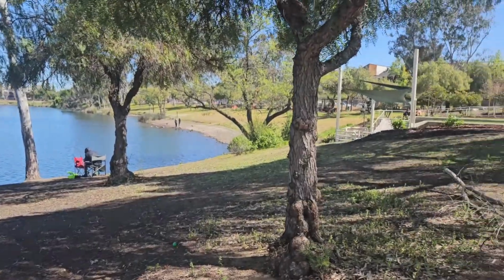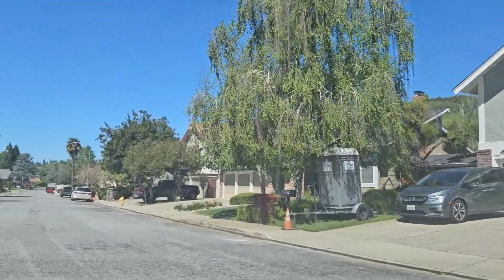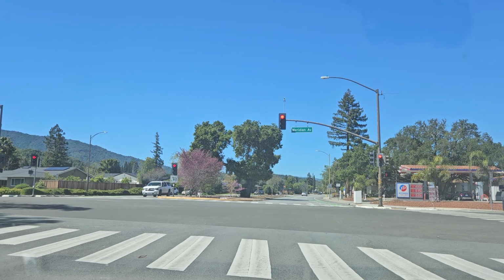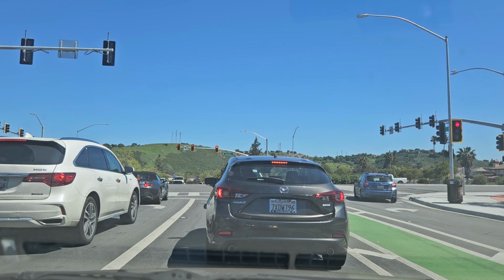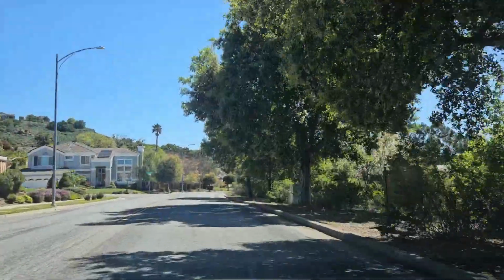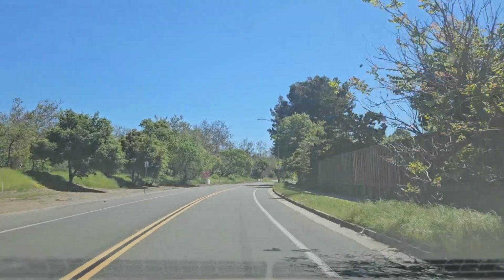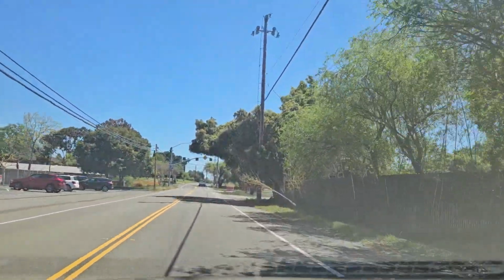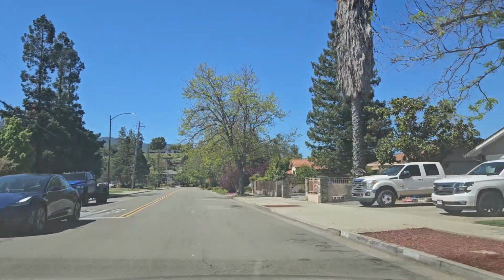Almaden Valley San Jose Neighborhood Tour | Living in Almaden Valley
Thinking of moving to Almaden Valley San Jose? I got you covered in this video. I am taking you on a drive to tour the neighborhoods of Almaden Valley, we start at the Almaden Lake Park, then go to Almaden Hill Estate, Jeffrey fontana park, Almaden Meadow, crossgate, Guadalupe, oak canyon, pierce ranch, castillero, grayston, shadow brook, glenview serenity, almaden country club and many more. At the end , we will end up at a home which we will tour in the next video. Hope you enjoy the beautiful views of Almaden Valley neighborhood!

Call / Text: 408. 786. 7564

Bojie He is a Bay Area Real Estate Agent, a Residential, New Construction homes and Relocations specialist with Radius Agent. Serving the Greater Bay Area communities. With years of experience, he always puts clients first and has helped many buyers and sellers achieving their real estate goals.

💥 Important Videos If You are Looking to Buy a home 💥

💥 Important Videos If You are Looking to sell 💥